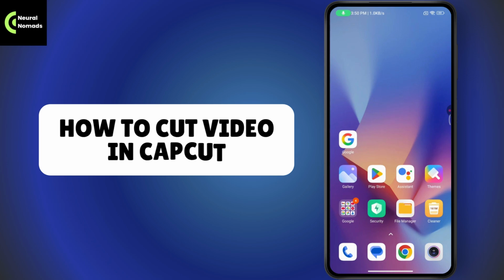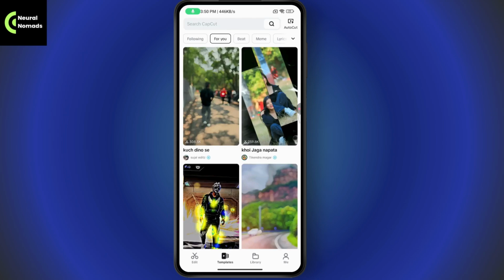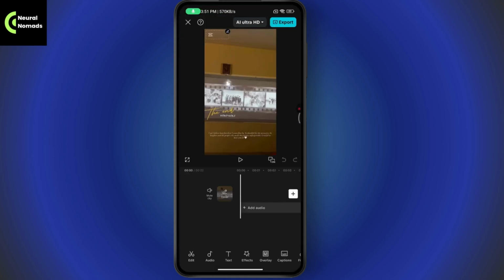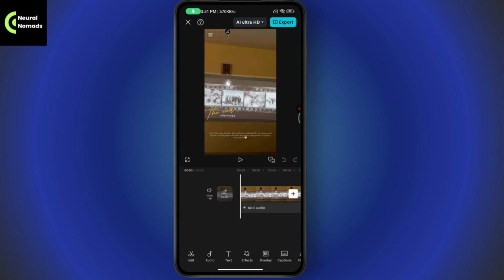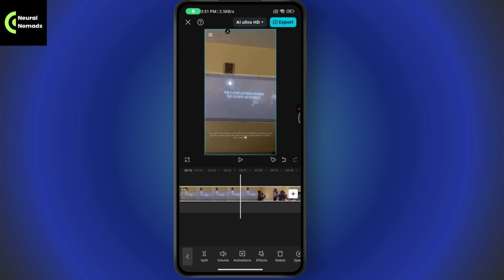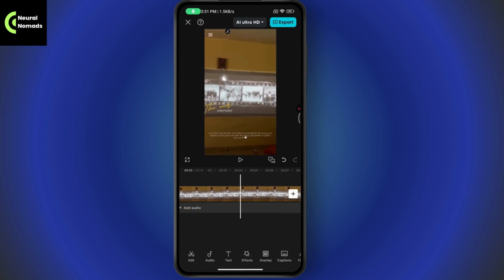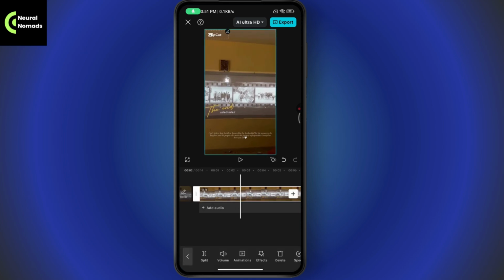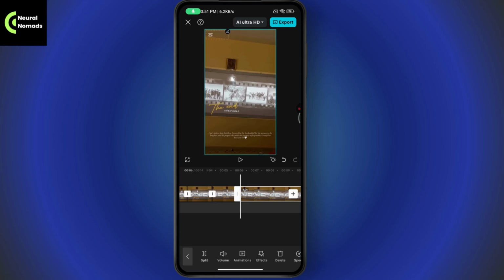How To Cut Video in CapCut – Step-by-Step Tutorial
How to cut video in capcut

Cut video in CapCut so you can remove a part you don’t want and keep the segment you need. In this short guide, you cut video in CapCut by choosing the part from where you would like to make a cut and removing the segment you do not need. After you cut video in CapCut, you can edit a video you would like, make more cuts again, and keep only the section you prefer in your project. You can select the video you would like to edit or go with a new project, choose the section you want, and the segment you don’t want is gone. This matters because the video you want remains after the segment is deleted, and the result is the video you need without unwanted parts. That’s it—when everything is selected and the segment is deleted, your video is ready.

0:00 Introduction
0:40 cut video in capcut